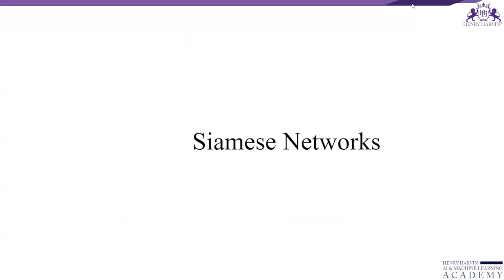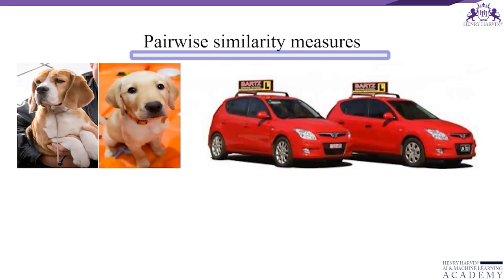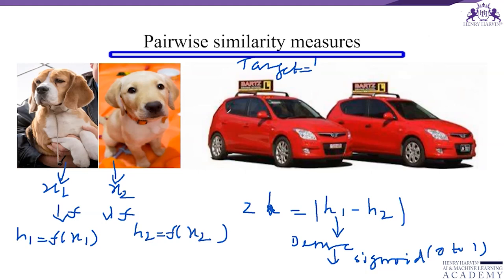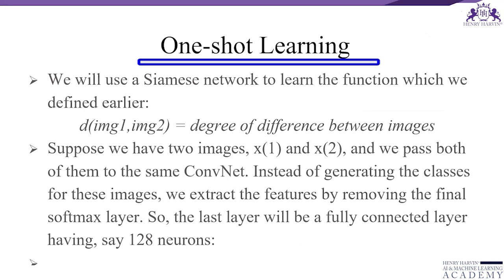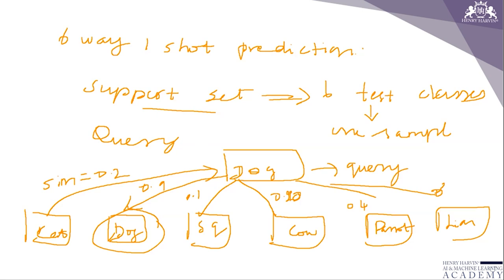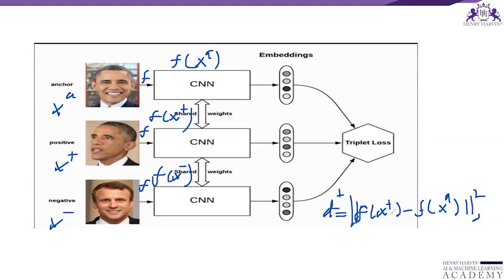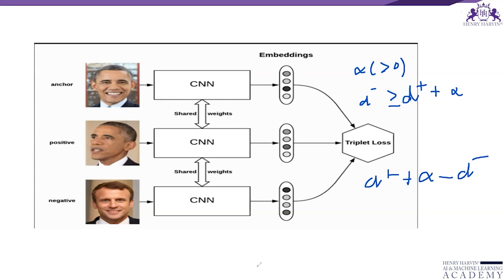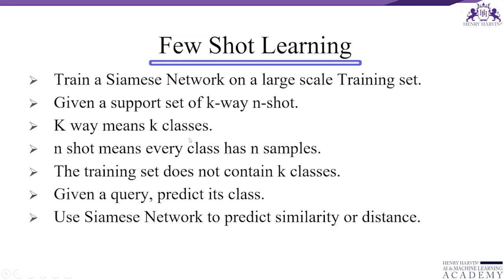Siamese Network for Metric Learning | Machine Learning Tutorial Beginners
The name “Siamese” comes from the fact that the network is designed with two identical sub-networks, each processing a different input sample with the same weights. The outputs from these two sub-networks are then compared in the final layer to generate a prediction.